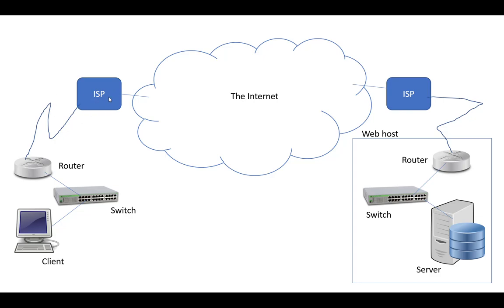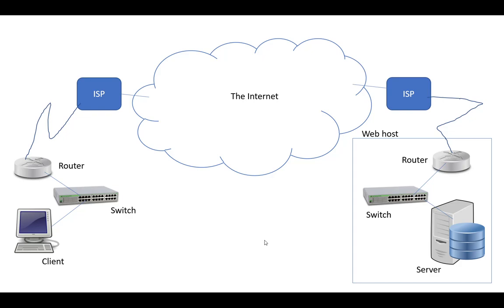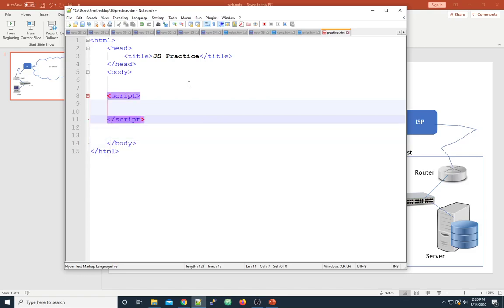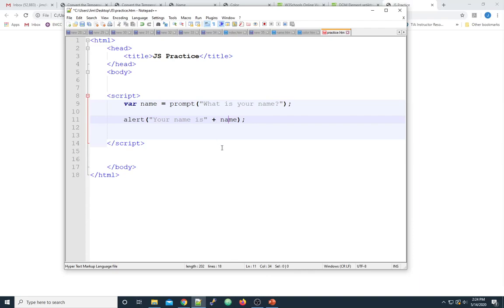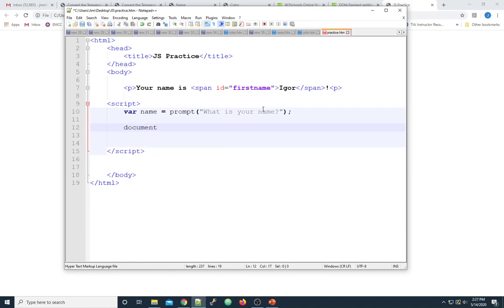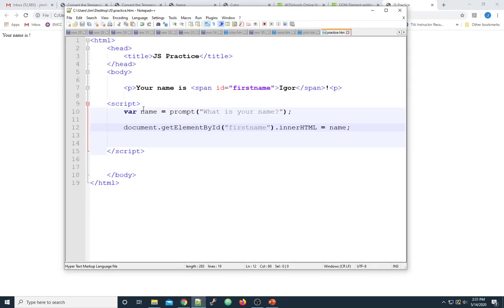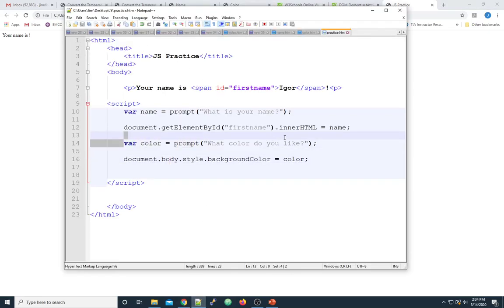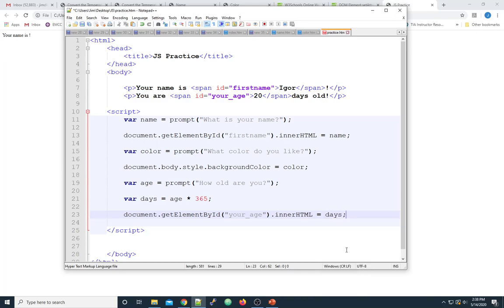Intro to JS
Introduces using JavaScript to accept user input, store data as variables, process data and produce output using alerts and by writing to the DOM.